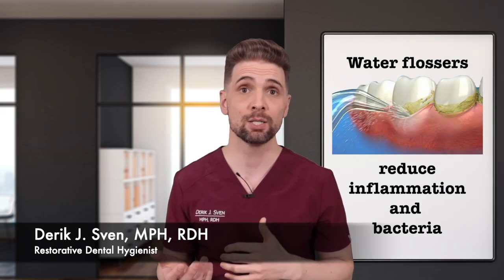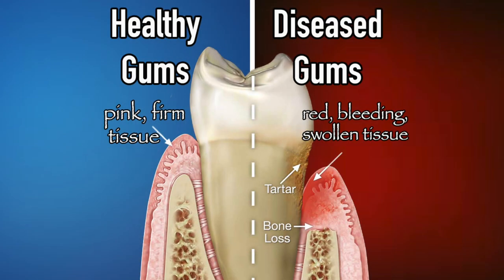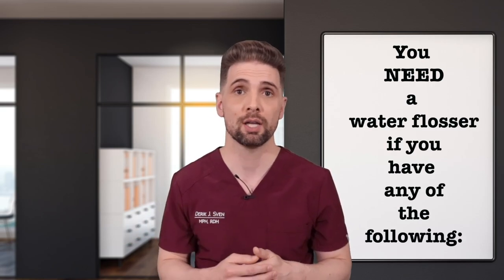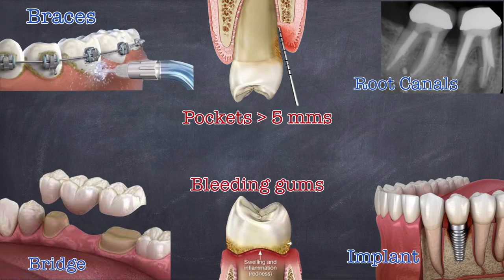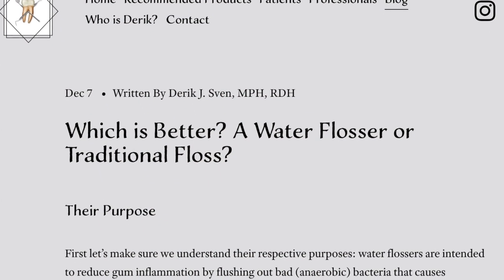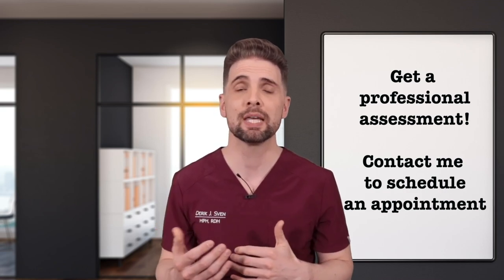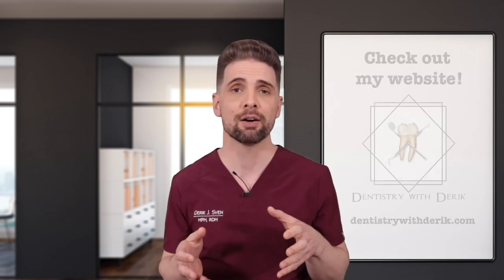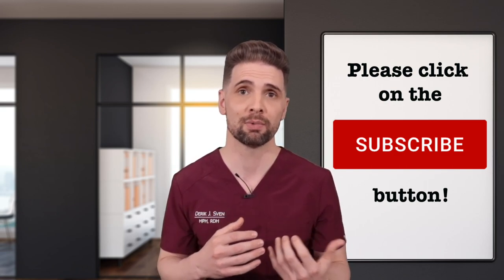Water flosser vs Floss | Which is better? | Find out from a Dental Hygienist!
Should you use a water flosser or traditional floss?
Find out if you need a water flosser or if regular floss is sufficient.
Learn about the six conditions that require a water flosser for good oral hygiene.

Video Equipment:
Canon 800D | T7i
Sennheiser Pro Wireless Lavalier Microphone System
Green Screen

Editing Software: Final Cut Pro X and i-Movie.

Always seek the advice of your dentist or other qualified health provider with any questions you may have regarding a dental or medical condition. Never disregard professional medical advice, or delay in seeking it, because of something you have heard or seen on YouTube.